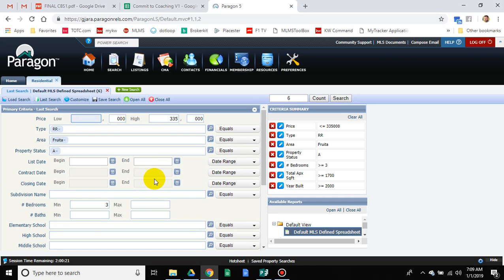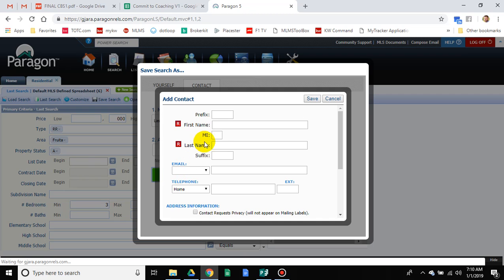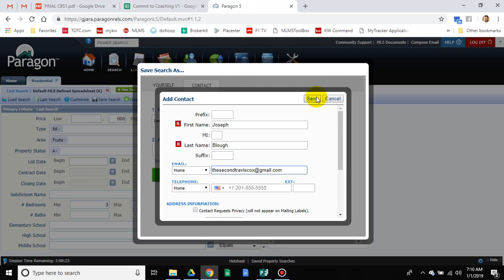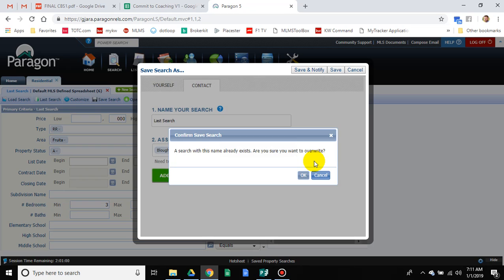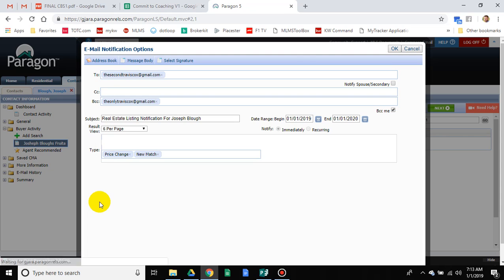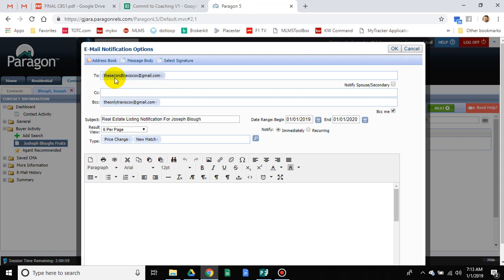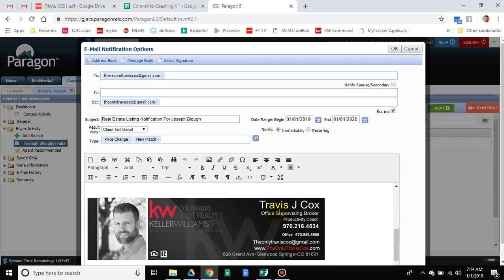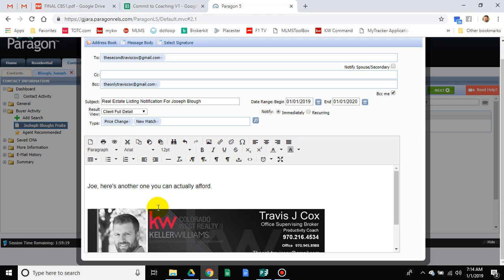Saved Search and Notifications Paragon